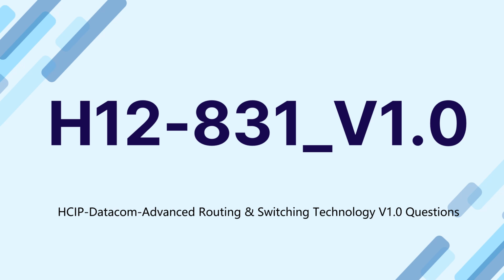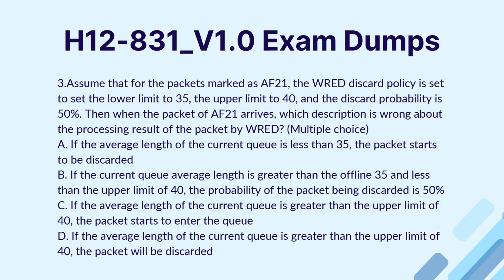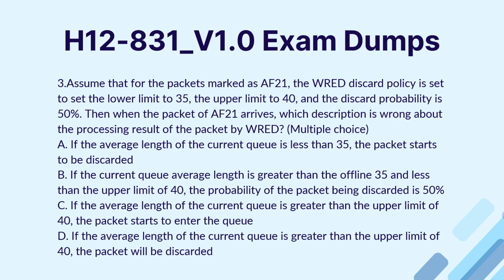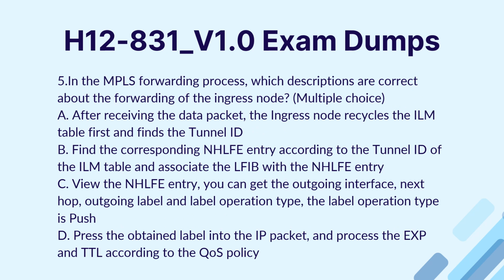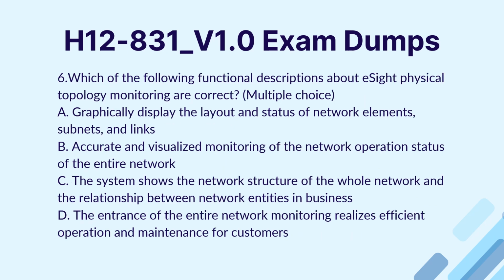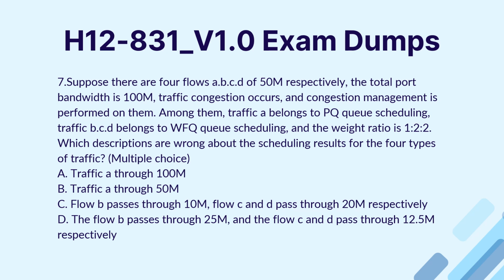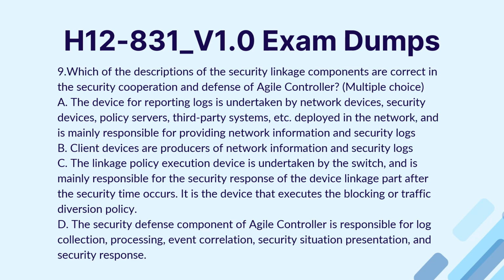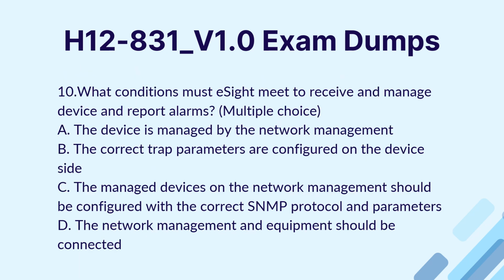H12-831_V1.0 HCIP-Datacom-Advanced Routing & Switching Technology V1.0 Exam Dumps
H12-831_V1.0 HCIP-Datacom-Advanced Routing & Switching Technology V1.0 exam dumps are the best material for you to study the following topics: the general core knowledge of all scenarios in the Data communication field, routing basics, OSPF, IS-IS, BGP, routing and traffic control, Ethernet switching technology, multicast, IPv6, network security, network reliability, network service and management, WLAN, and network solutions. Practice some Huawei Certification H12-831_V1.0 exam dumps here.